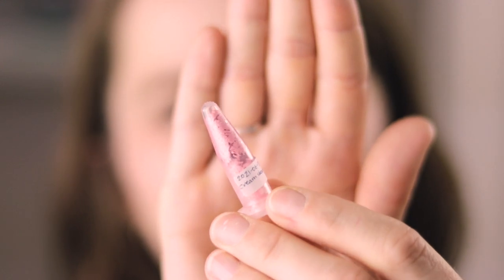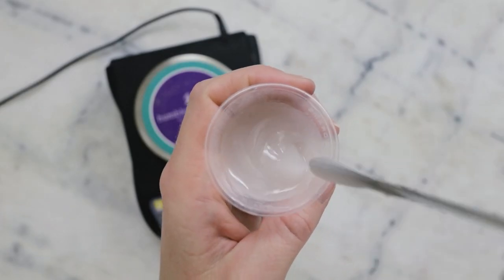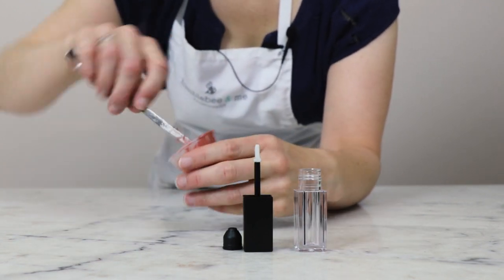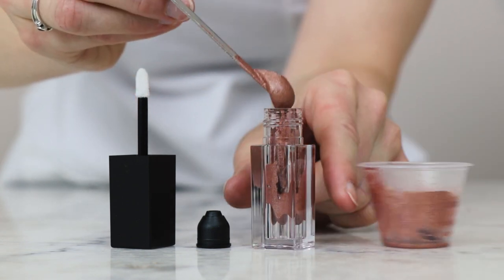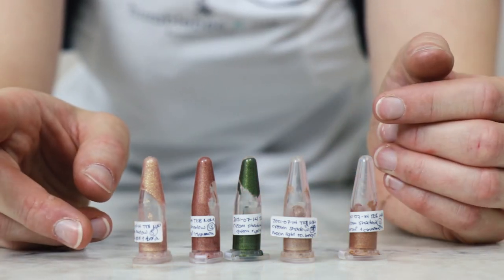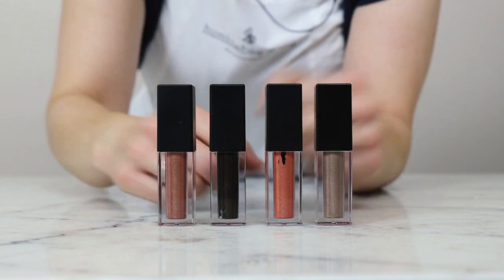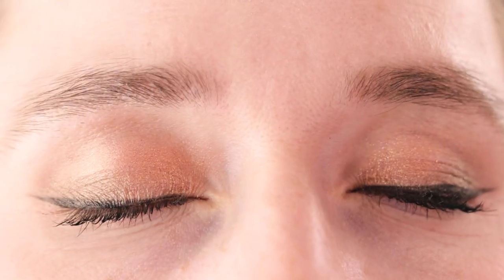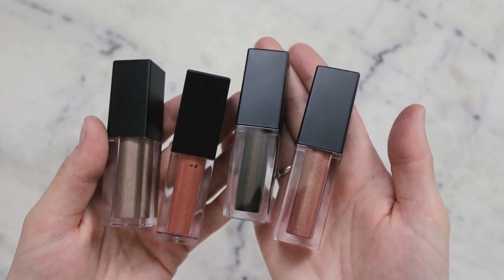DIY long-wearing cream eyeshadow | 14+ hour wear!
For the full written instructions, information on substitutions, scaling, shelf life, and links to all the ingredients + equipment I used,

CHAPTERS
00:00 Intro
00:45 Brief backstory
02:10 Formulation overview
04:45 Making the base
06:25 Eyeshadow 1
08:07 Eyeshadow 2
08:29 Eyeshadow 3
08:45 Eyeshadow 4
10:40 Development tips
11:46 Swatching the shadows
14:01 Application demo
19:155 Wear demo at 3, 6, 9, 12, and 14.5 hrs
21:45 Sign-off

FORMULA
Base
9.75% | 1.95g silicone gel
0.25% | 0.05g silicone elastomer
70% | 14g TKB Mousse Medium

Colour
20% | 4g colourful micas of choice

COLOUR BLENDS
- Cinnamon Sugar (TKB) + Cute Coral (YB)—each at 10%

- Hot Chocolate (YB)—at 20%

- Innocent Kiss (YB) + Gold Fine (TKB)—each at 10%

- Reformulated Pink Coral (TKB) + Nearly Nude (YB)—each at 10%

📕 My book!

SOCIALS